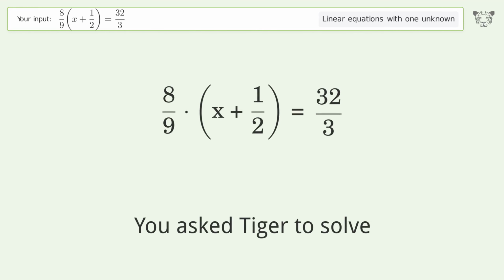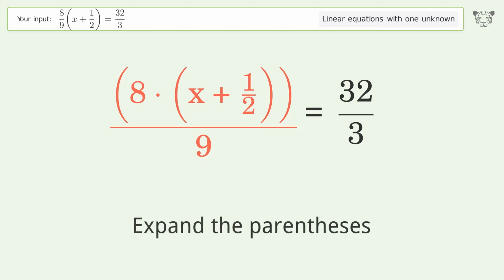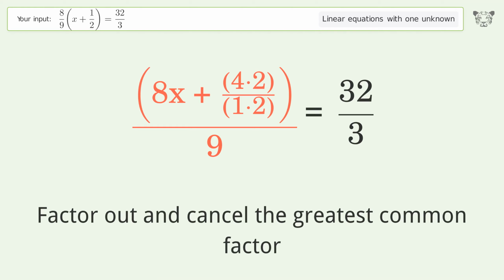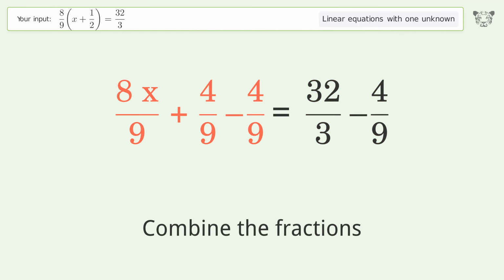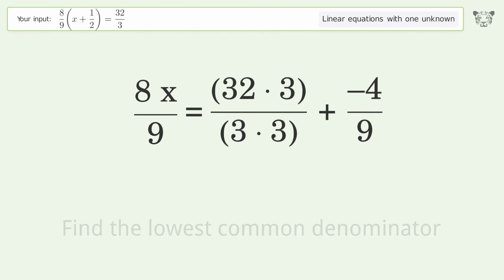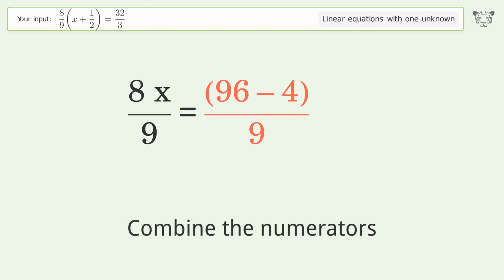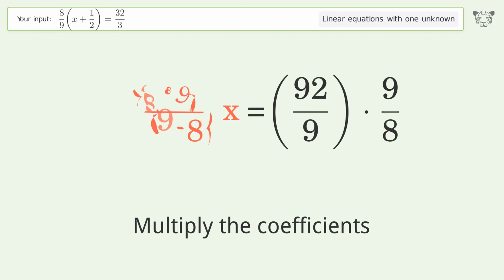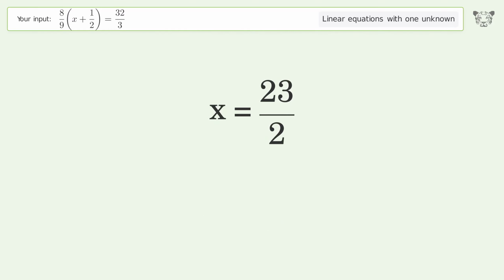Solve 8/9(x+1/2)=32/3: Linear Equation Video Solution | Tiger Algebra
Struggling with 8/9(x+1/2)=32/3? Watch our step-by-step video on Tiger Algebra to master this linear equation effortlessly. Also check out for more tips and tricks for dealing with linear equations with one unknown